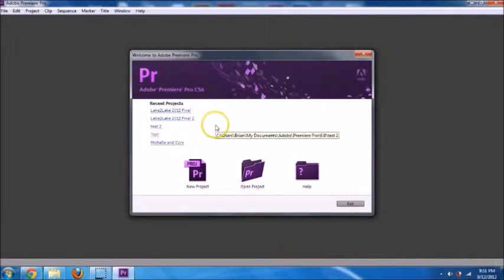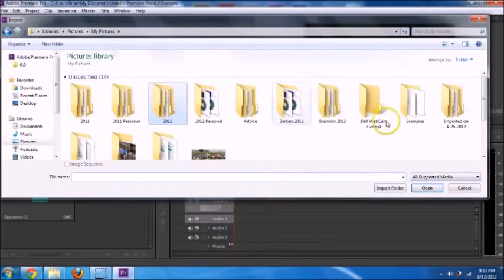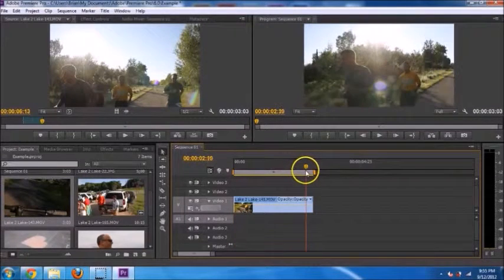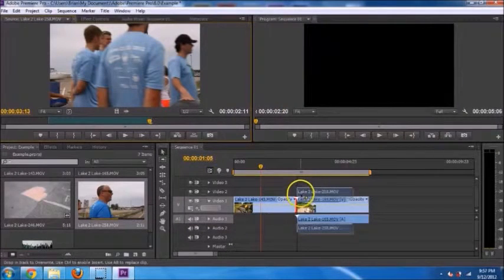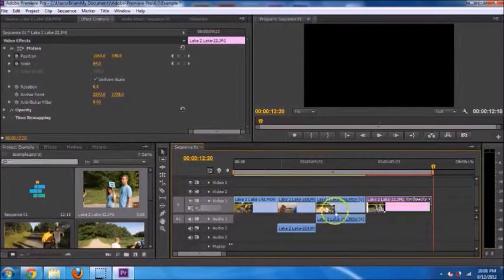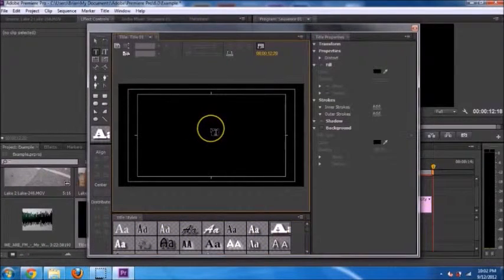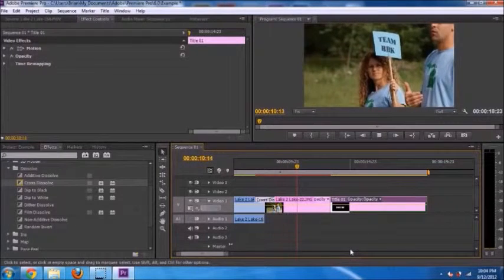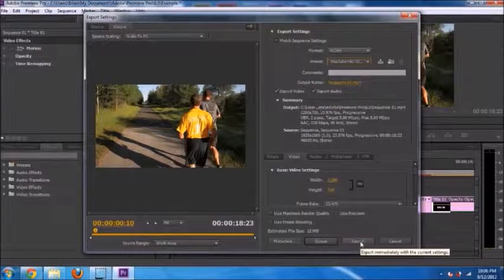CS6 tutorial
ctvu 256 fundamentals of post production